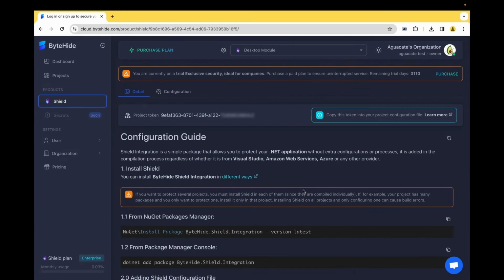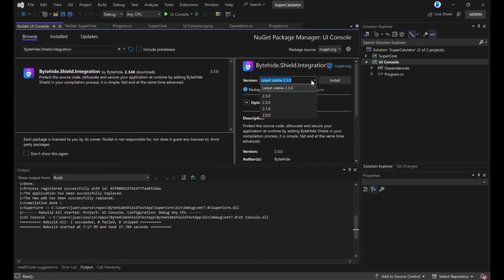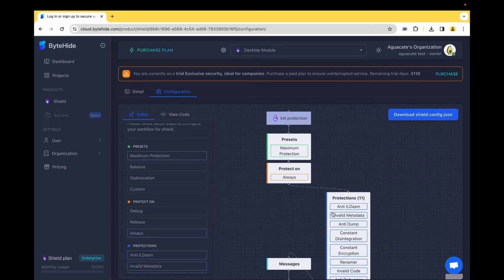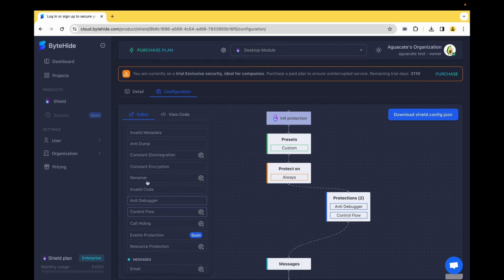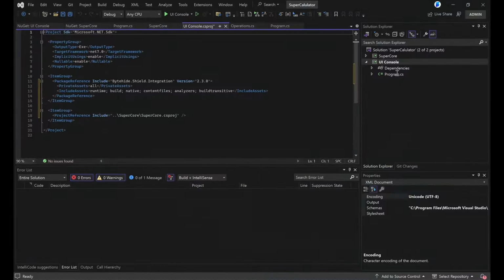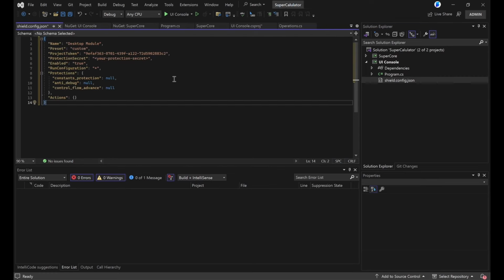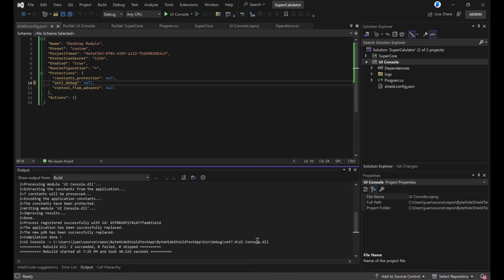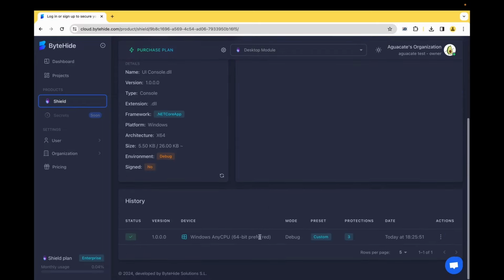How to protect your first .NET application with Shield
In this video we explain quickly and easily how to protect your first application with ByteHide Shield:

00:00 Introduction
00:13 Integration package installation
00:42 Generate configuration file
01:50 Implementing configuration file
02:40 Protection